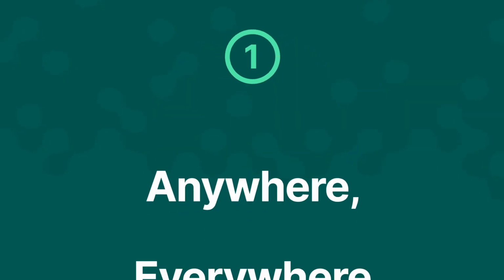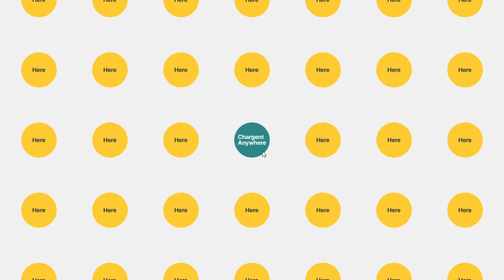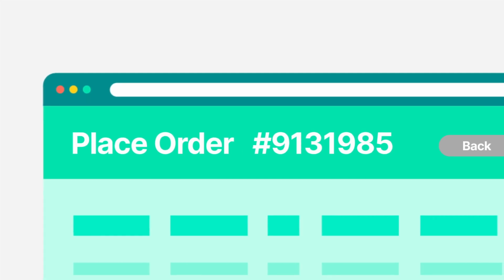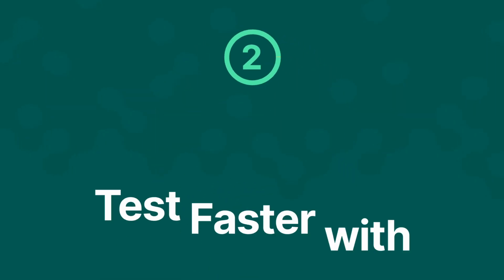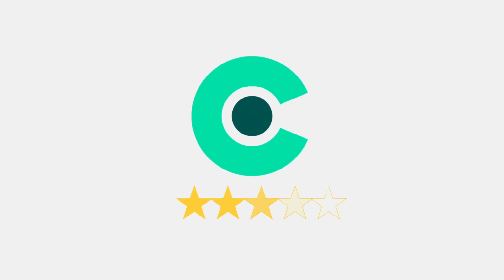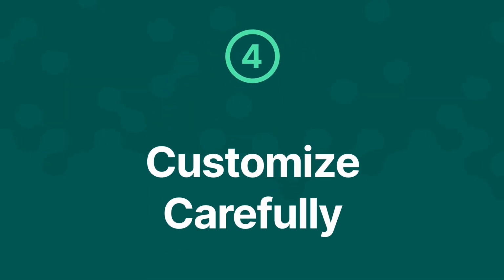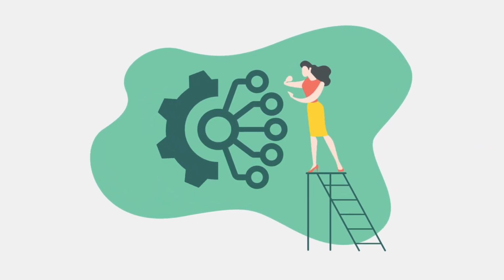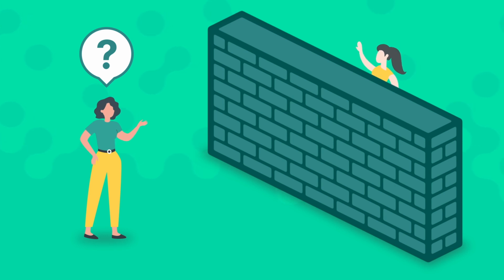How To Use Your Chargent Free Trial In SALESFORCE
If you're a Salesforce admin, it's time to start a 30-day free trial with Chargent! Head on over to our Salesforce AppExchange listing below!
🏆 THE GOAL: Unlock the full potential of your Salesforce Sandbox with Chargent's premium features during your free trial! We'll explore five important tips to improve your trial experience. These tips include Chargent Anywhere, testing faster with Payment Console, understanding your gateway, customization, and accessing our reliable support team. You can easily install your free trial today on the Salesforce AppExchange and start your journey towards simplifying Salesforce payments with Chargent!

SALESFORCE: Improve Customer Experience With Automated Payments
⏭️  DOCUMENTATION RESOURCES:
⏭️ SKIP AHEAD
0:00 Welcome!
0:46 Tip 1 Chargent Anywhere, Everywhere
1:20 Tip 2 Test Faster With Payment Console
1:54 Visit Salesforce AppExchange
2:01 Tip 3 Know Your Gateway
2:35 Tip 4 Customize Carefully
3:19 Tip 5 We’re Here To Help